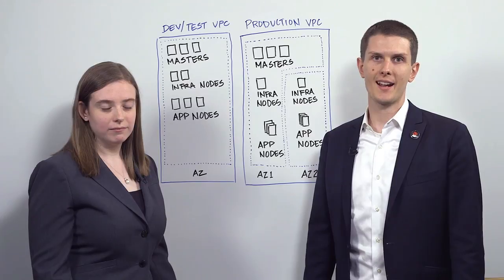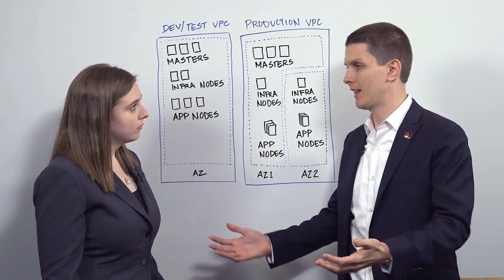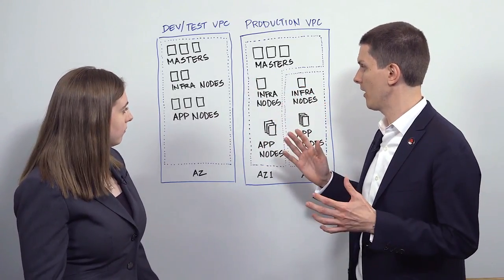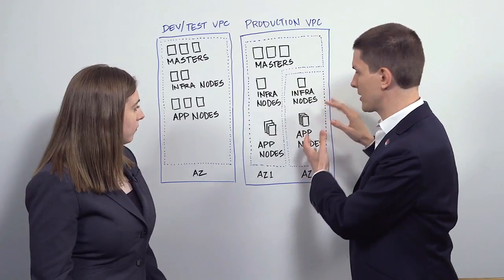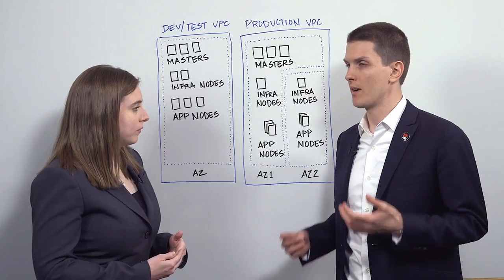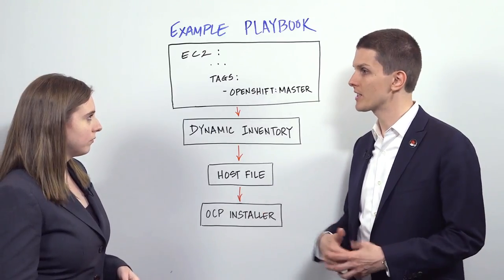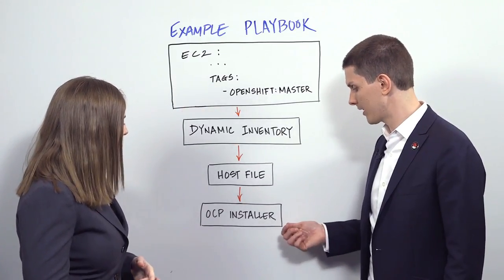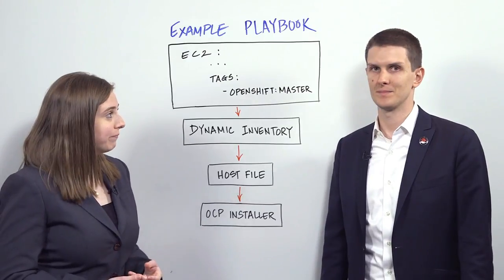Designing your OpenShift Container Platform for Amazon Web Services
Join Carolyn and Ian as they discuss how to deploy Red Hat OpenShift Container Platform on Amazon Web Services. In this video, they explain how to use AWS resources, like VPCs and Availability Zones, to enhance the functionality of your OCP cluster. They also demonstrate how to use Ansible’s AWS dynamic inventory to automatically deploy entire clusters at a time.